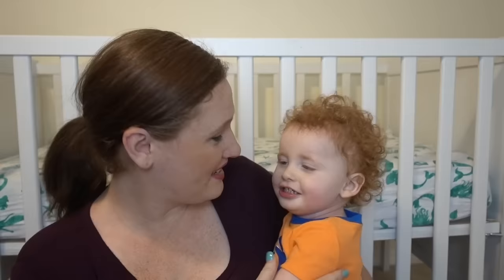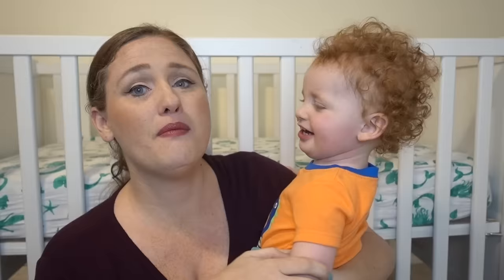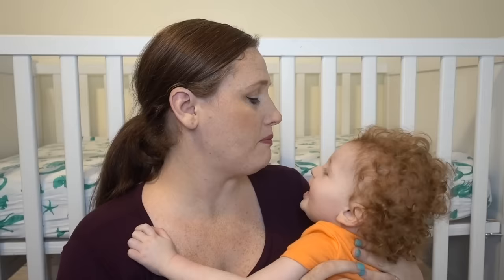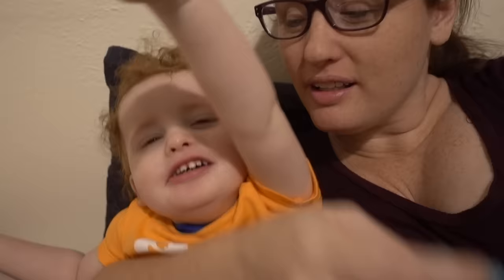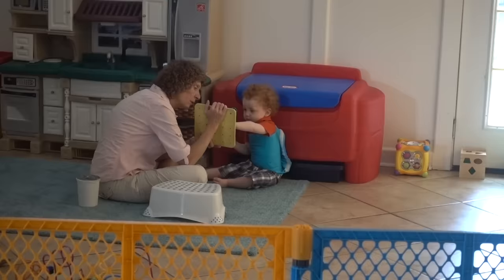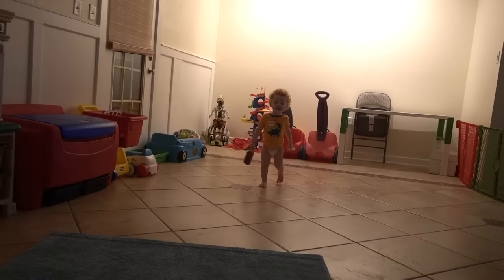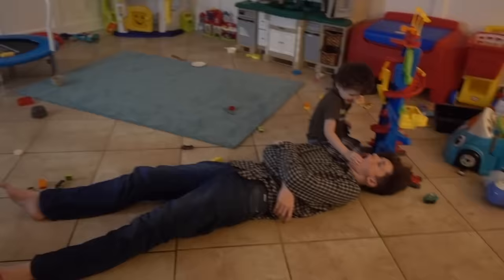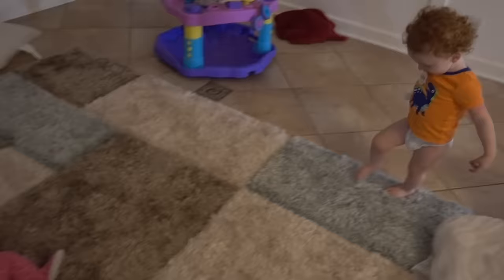EARLY AUTISM SIGNS IN BABIES (actual footage)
Autism does NOT have a look but this is what Autism looks like to us in our autistic toddler Liam. Our 1 year old toddler has been diagnosed as moderately to severely autistic so here are the early signs of autism in 20 month old toddlers. The signs of autism in babies or toddlers aren't always easy to tell but if you are concerned or unsure about your child, please contact their physician. Early intervention is key

We are a fun family channel who do daily vlogs, shopping vlogs, cleaning, homeschooling, and autism showing what a real large family looks like!

What I Use To Create My Videos👇
Apple iMac
Apple MacBook Pro
Manfrotto Tripod
Joby GorillaPod
Sony RX100v
Canon Rebel t6i
GoPro Hero 5
Limo Softbox Lighting

Amazon Store

Stephanie (Mom), Lonnie (Dad), Danielle (15), Lonnie Jr (13), Noah (12), Lex (3), Liam (1), and Baby Penelope

!KiDS SOCiAL MEDiA!